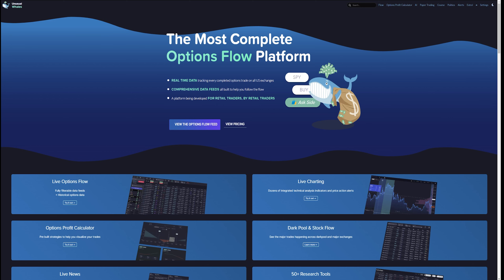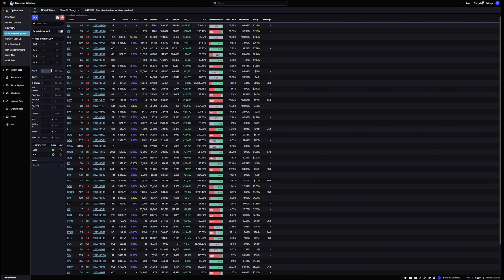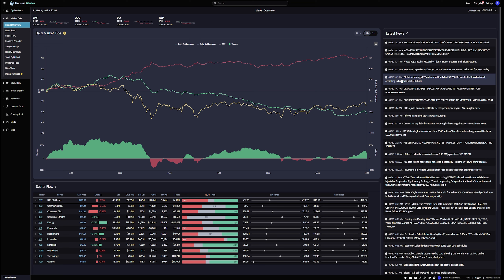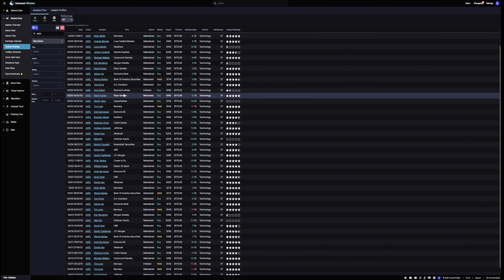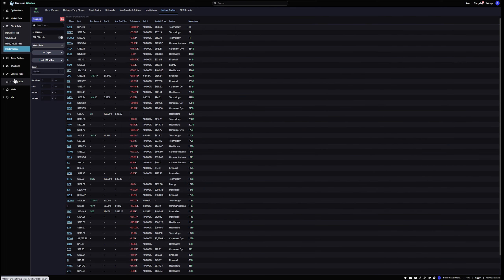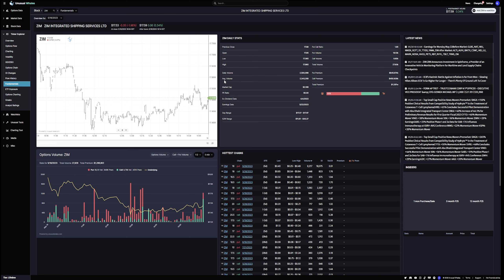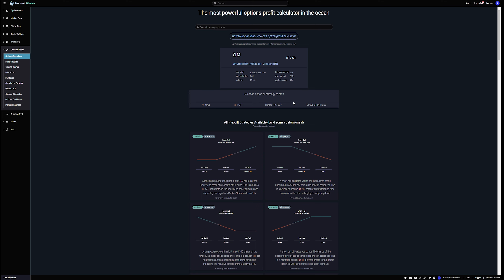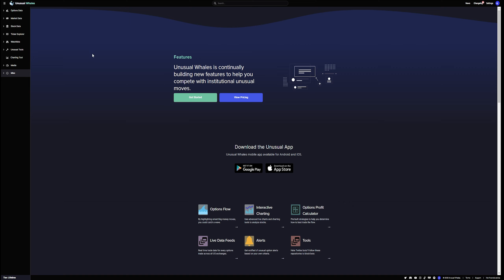Unusual Whales Platform Walkthrough (2023 Update)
In this video, I provide an updated overview and walkthrough of the Unusual Whales platform which covers a host of changes and new features. This pairs perfectly with my Unusual Whales playlist which digs into various features in depth and can be found

Want to learn from me directly?

Interested in trying Unusual Whales out? Use ProfitsTaken as your code when registering for a discount. Note, even if you have an existing account, you can set your referral to ProfitsTaken